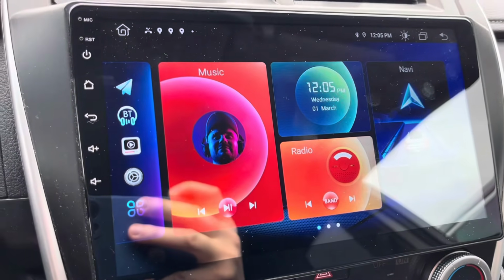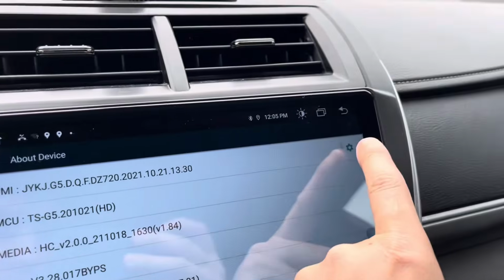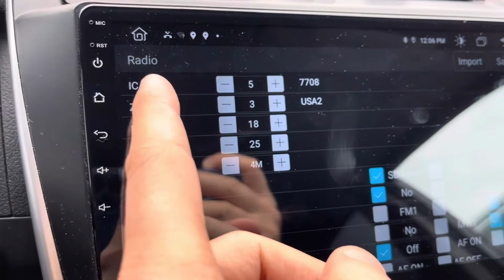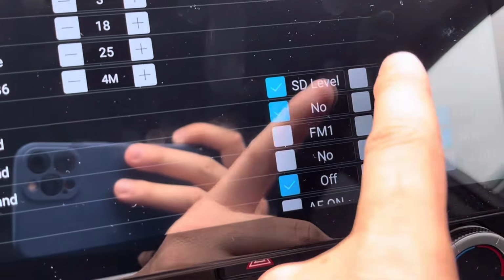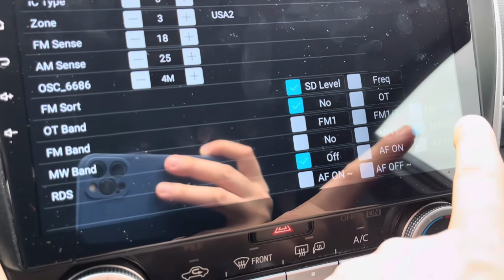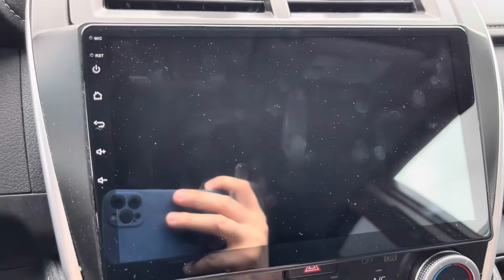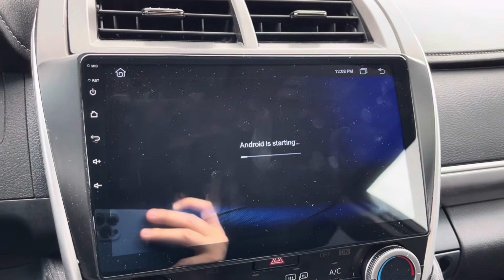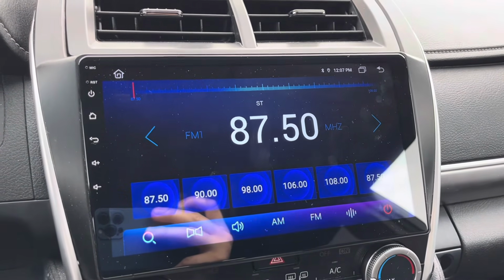Car Android Radio AM | FM Radio Settings | How to Set it Up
What happened to your car?
RADIO

A complete car stereo system is mainly composed of a host, a display screen, and complete accessories. Binize AM FM car radio is a good example. First of all, it realizes the digital intelligent navigation of field hiking and journey. It has accurate maps, geographic information, and clear routes. Also, the sound function of the AM FM car radio is the biggest source of fun in this boring itinerary. So once your Binize AM FM car radio has any similar situation without sound or GPS system, it will be the most headache thing. Let’s have a close look at what you should you when meet some related sound problem.

What is sound system?

The sound system can be roughly embodied as Radio, Bluetooth, local Audio and Video.

Binize android 10 system supports AM FM car radio both at the same time, FM radio range: 87.5Hz-108Hz, AM radio range: 522 MHz -1620 MHz.

Binize Bluetooth: A2DP, Bluetooth 4.0 & 5.0, support Lossless sound quality.

Binize local Audio and Video: HIFI Audio, HD video playing.

What should do when meet any sound prob?

Take Binize 10 Inch MTK system for sale as an example, which is 2GB RAM +16/32 GB ROM. By the way, please note that only Android 10 and WinCE system version with the feature of AM FM Car radio, the left all support AM FM.

①Sound Settings

Click car setting-click sound setting

sound setting

Here you can choose HIFI on /off, also sound filed will also affect the sound.

②Volume Settings

Click car setting-click volume setting

volume setting

Hera you can mix sounds rate and default volume, also the options of silence all the sound and turn on the default volume will also affect the sound.

③Other Settings

Click car setting-click other settings

other setting

Here you can choose Revers Settings not mute off, which will affect the sound during reversing car.

④USB Settings

Click car settings-click factory setting (password 8888)-click USB settings-click Audio

Here you can choose Silence all the sound except Alarm, back car and BT Phone.

⑤Mute Settings

Click car settings-click factory setting (password 8888)-click USB settings-click Mute settings

mute setting

Here you can choose Hardware mute switch, Key mute switch, Mute switch during startup.

As you can see that the sound system will be affected by so many different factors, all the successful using of electric device need the perfect cooperation from hardware and software at the same time. Except for necessary adjustments, please don’t adjust the other specific values, especially the which in the factory settings